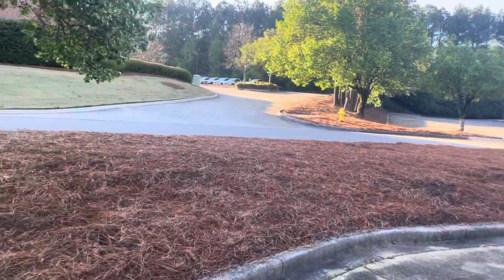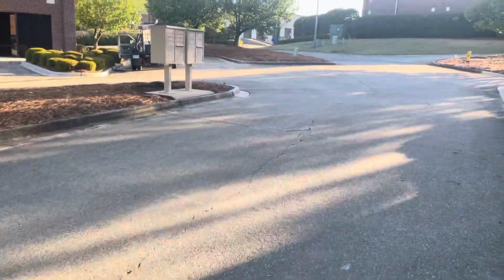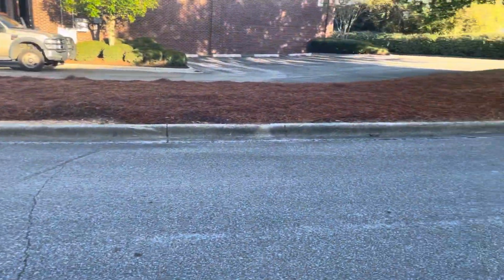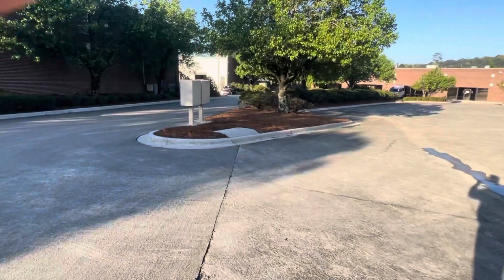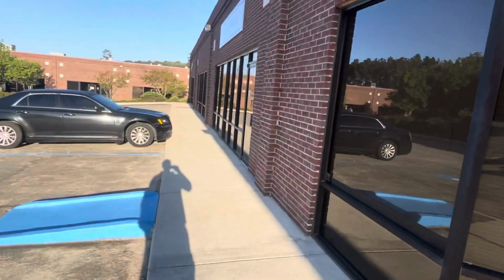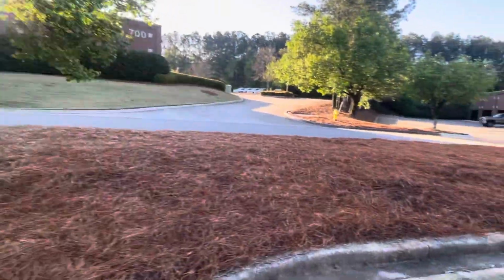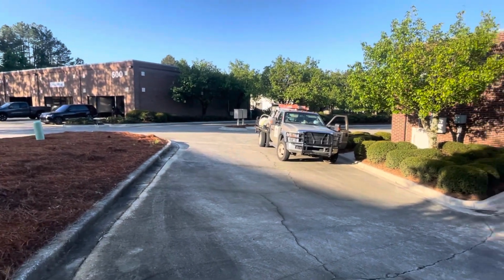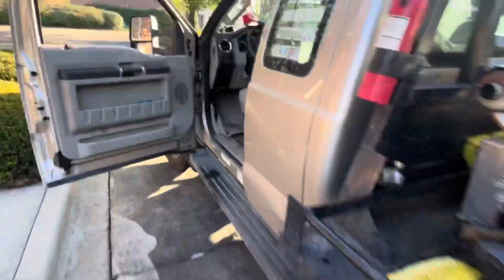Pressure Washing | $26,225 in One Week